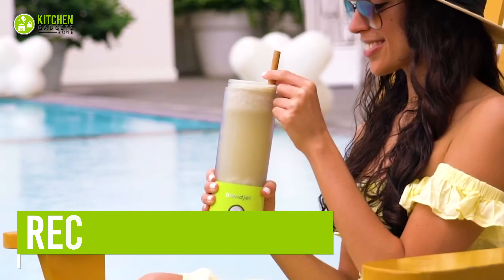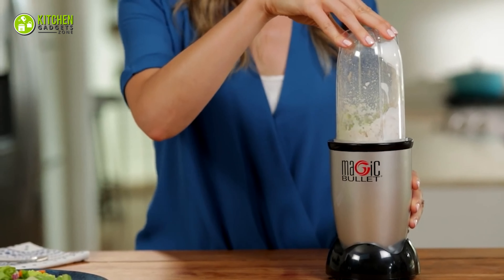Blendjet 2 vs Magic Bullet - Which Blender Should You Choose?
Blendjet 2 vs Magic Bullet is a comparison to decide which bullet blender is better! Blendjet 2 has made its mark with impressive performance, whereas Magic Bullet is a pioneer in the world of portable and quality bullet blenders. But yes, you may get baffled to choose between these tough competitors. So, let’s end the debate by bringing forth the comparison of Blendjet 2 vs Magic Bullet! and which blender should you choose!

Blendjet 2 vs Magic Bullet (Paid Link)
***Intro, Outro & Animation Credit:  @10studio
***Video Credit:
** BlendJet
** Magic Bullet